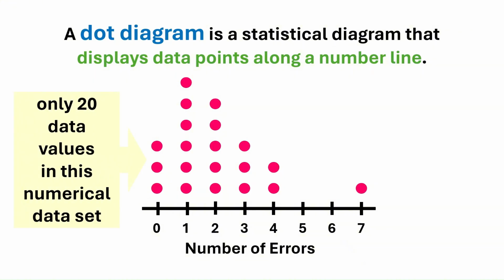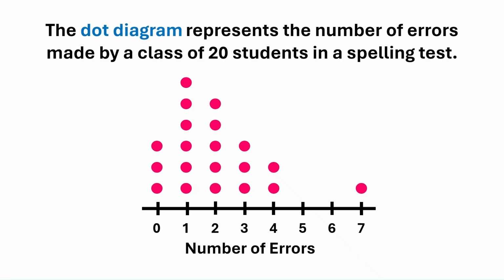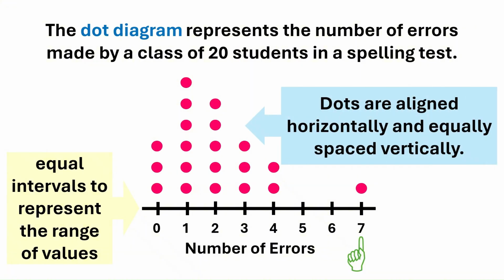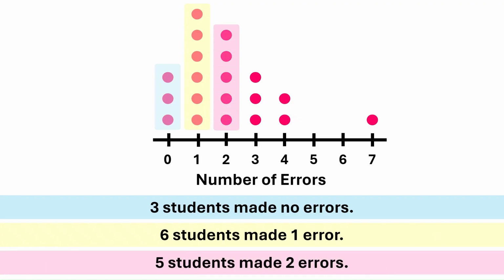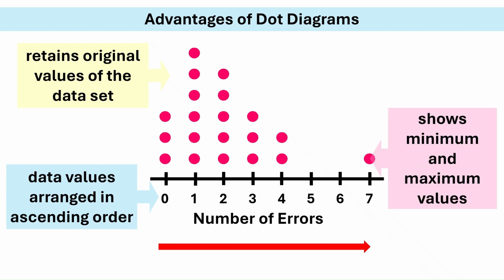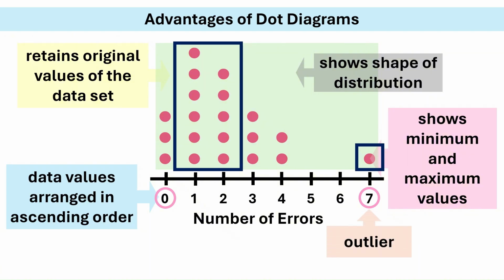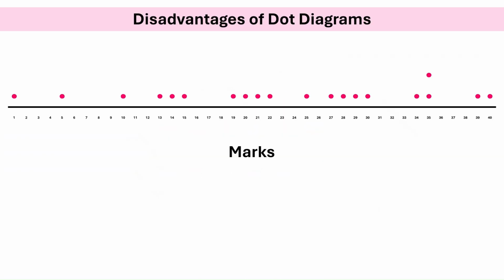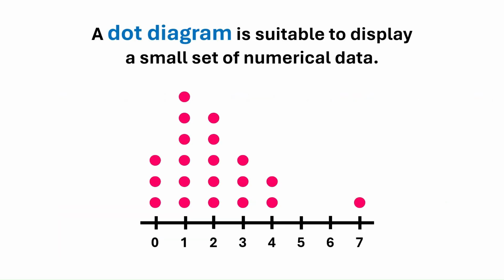Statistical Diagrams and Averages of Statistical Data (Part 1 of 10)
A dot diagram is a statistical diagram that displays data points along a number line. Watch this video @TheMathNinjaPro to learn how to interpret dot diagrams. Also, find out about the advantages and disadvantages of dot diagrams.